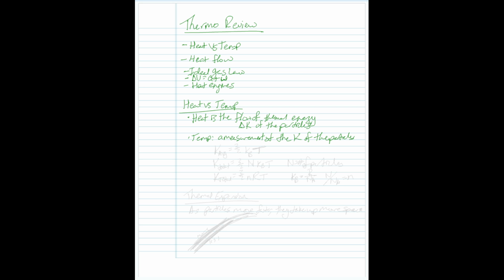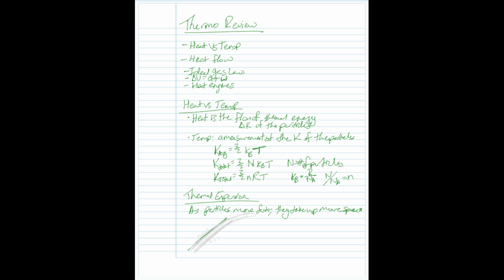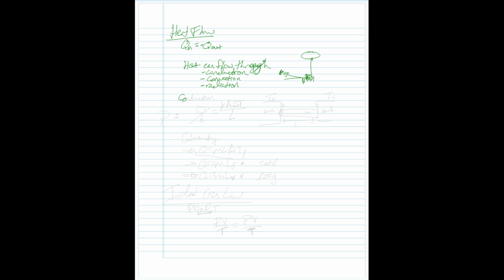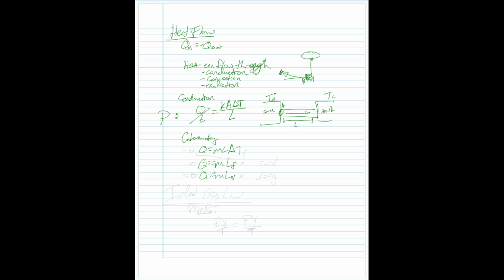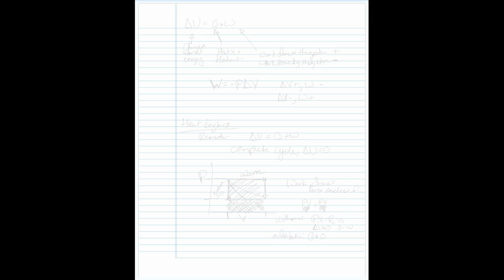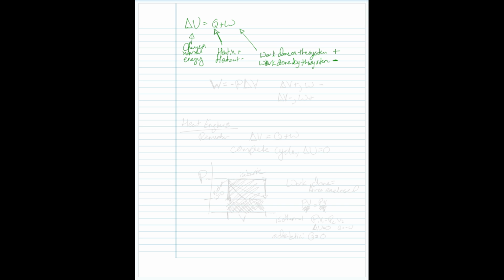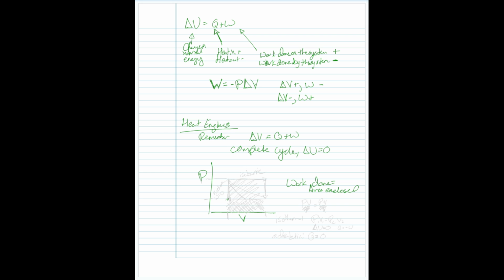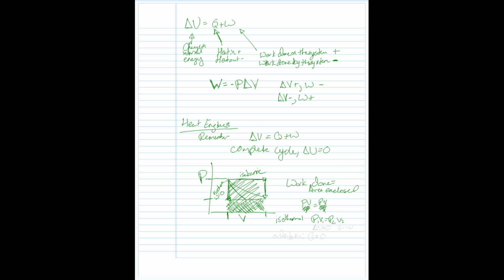AP Physics 2 Thermo Review